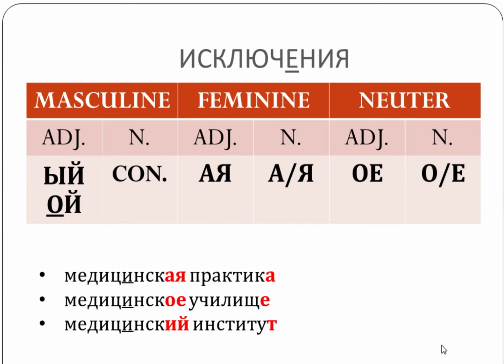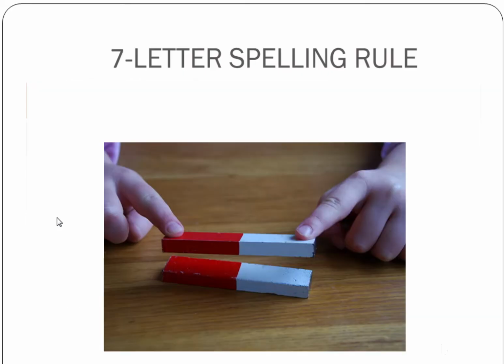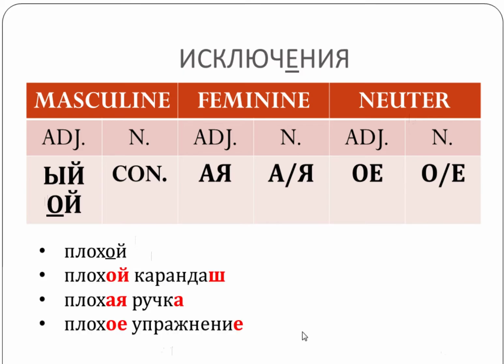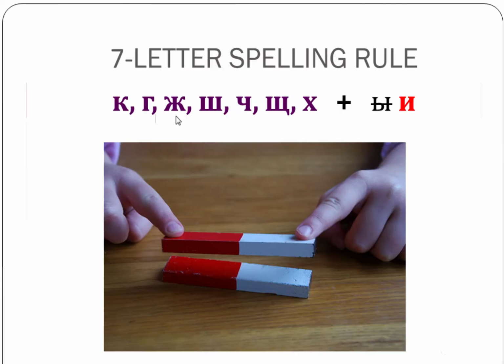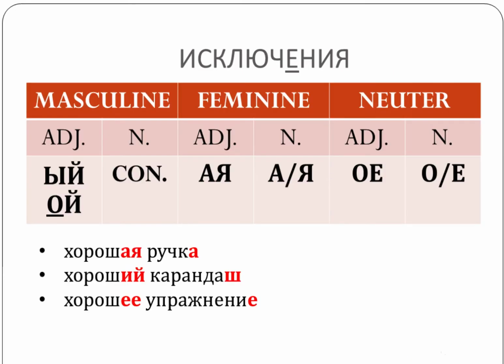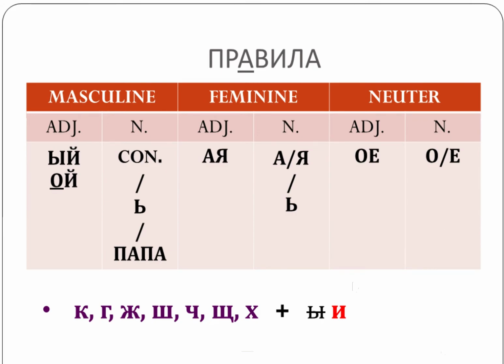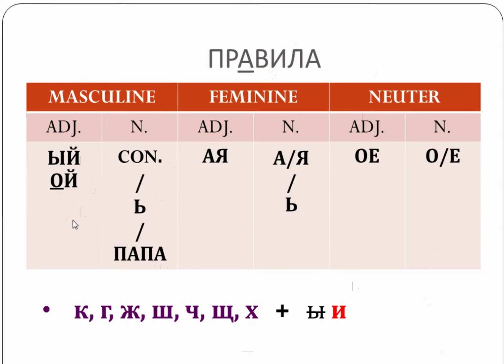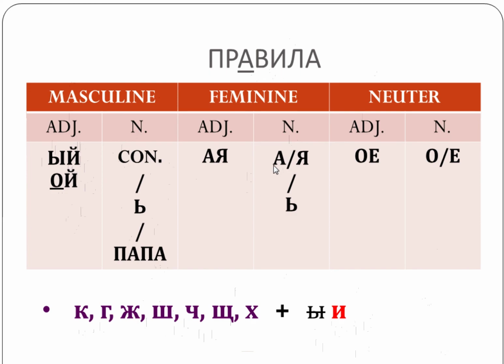Russian Adjectives - Exceptions (Video 3)